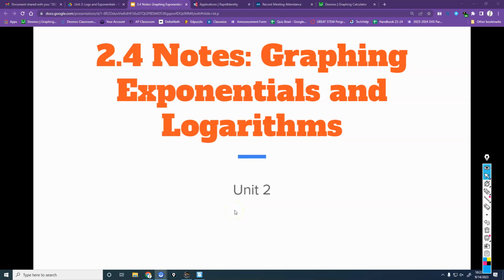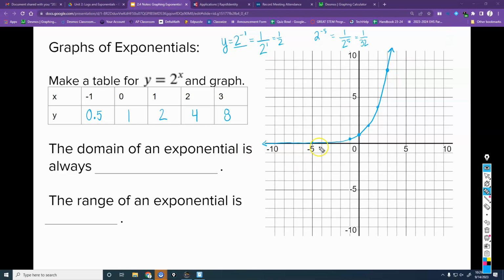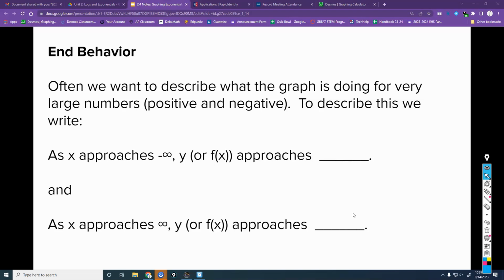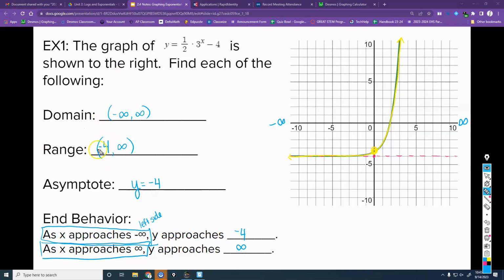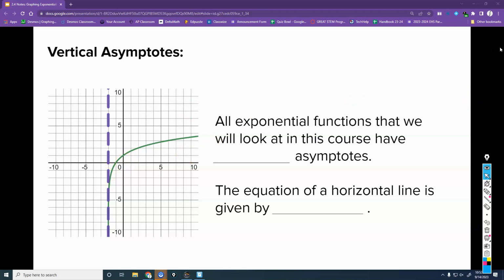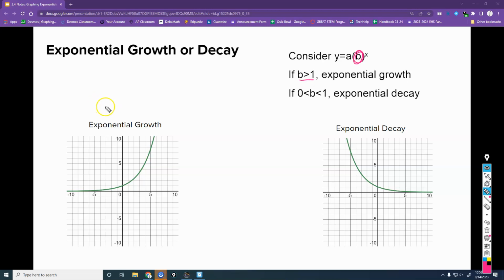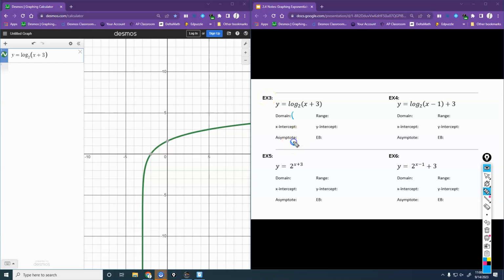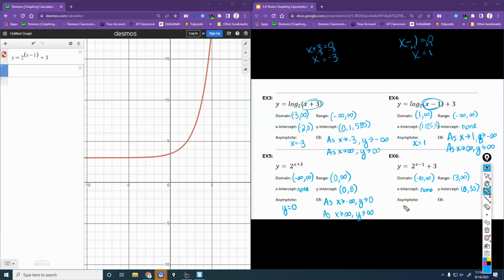Math 3a: Notes 9/14